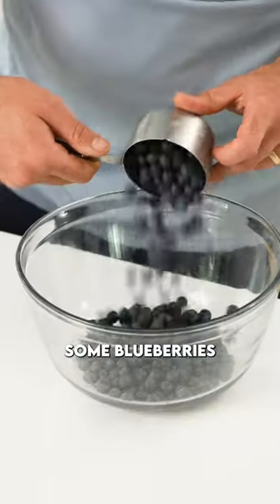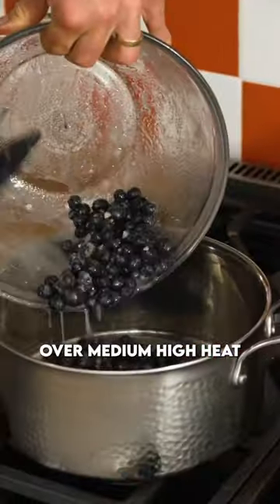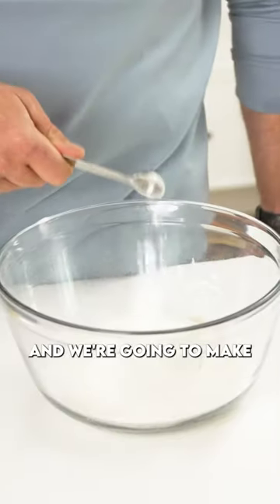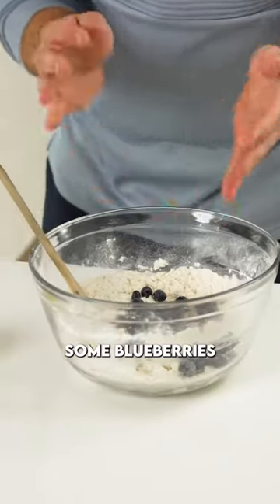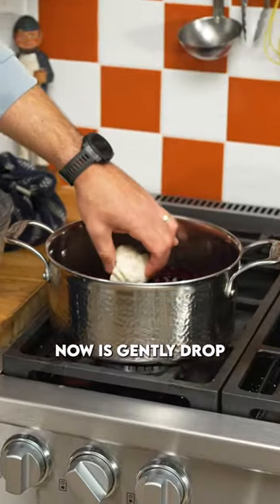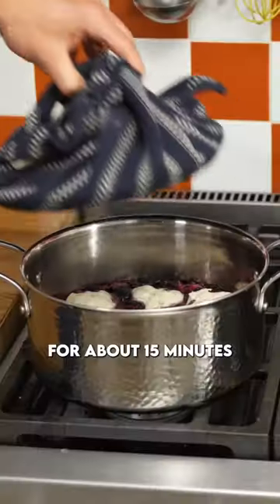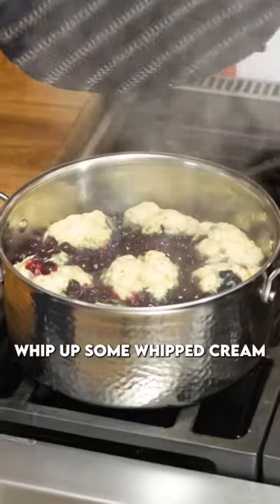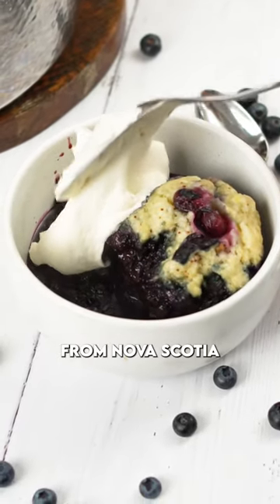How to Make ‘Blueberry Grunt’ 🤤🫐